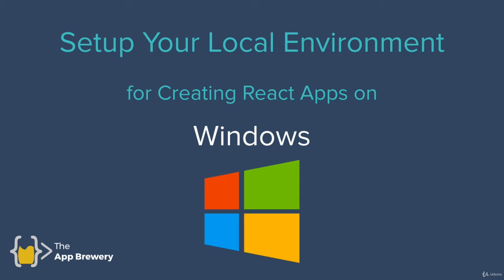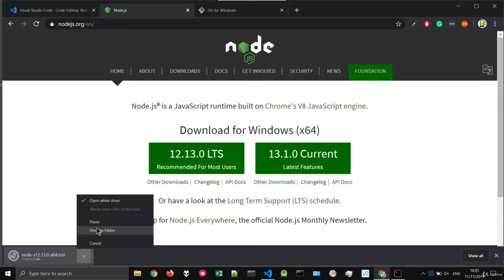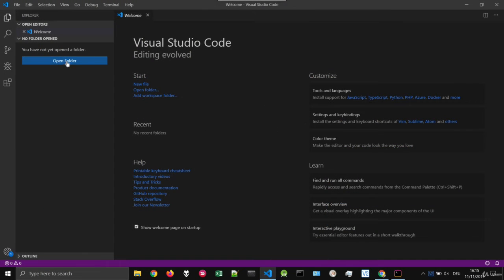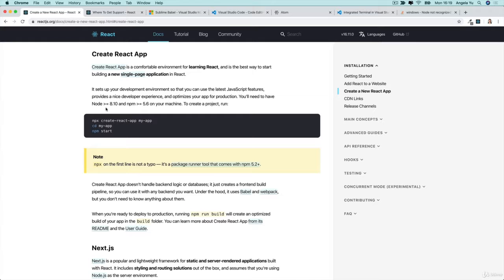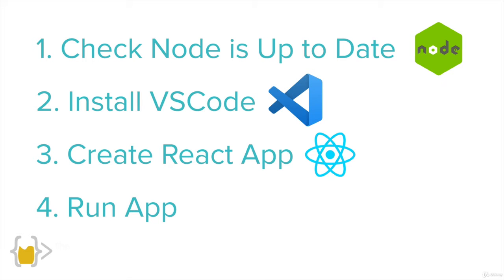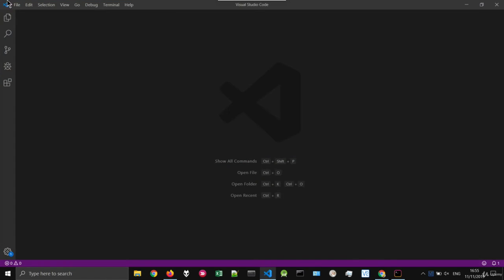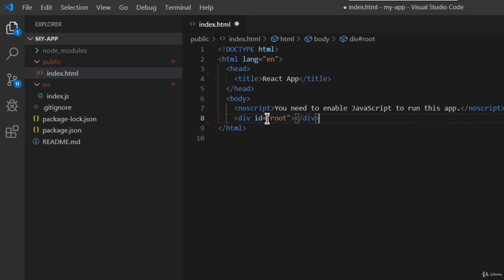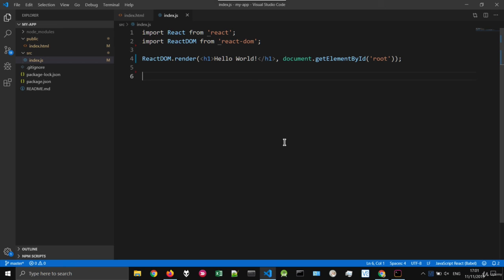Local Environment Setup for React JS Development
Local Environment variable Setup for React JS Development